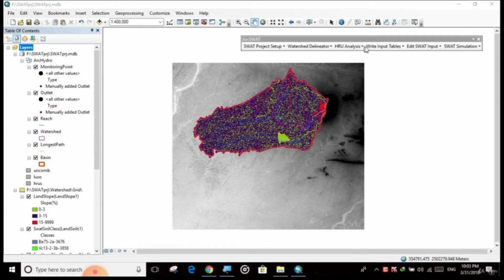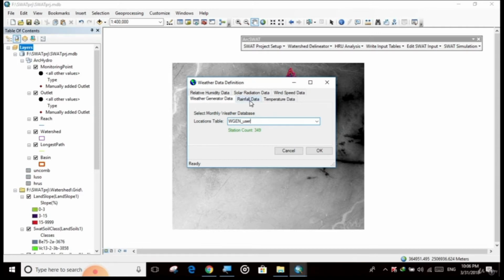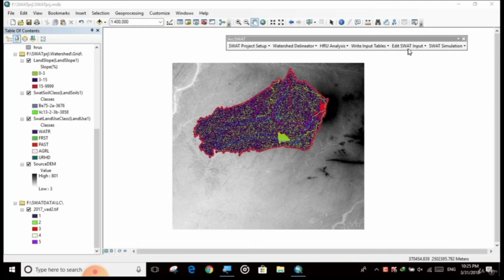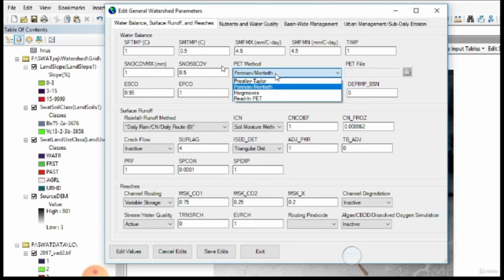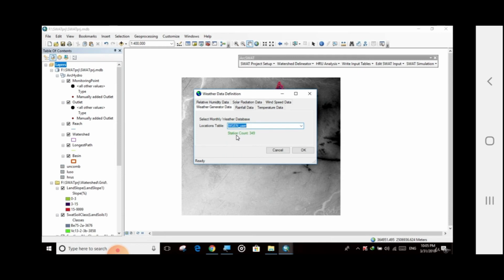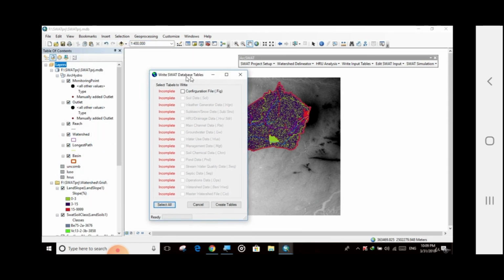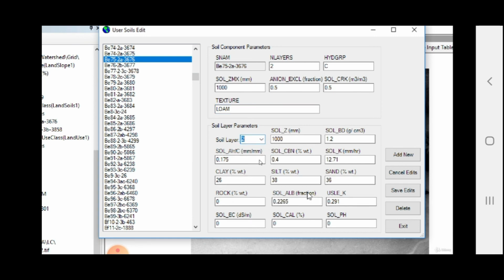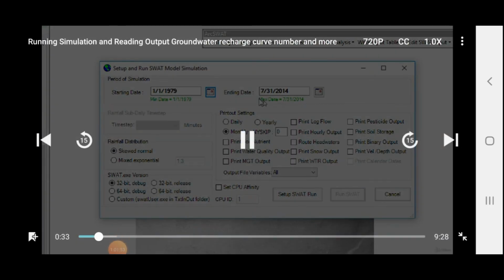Weather Data Definition || Write Input Table || Edit SWAT Input || Run Model || ArcSWAT || Video-3